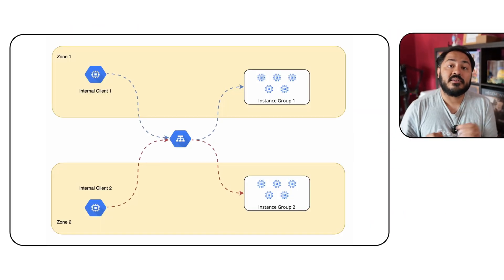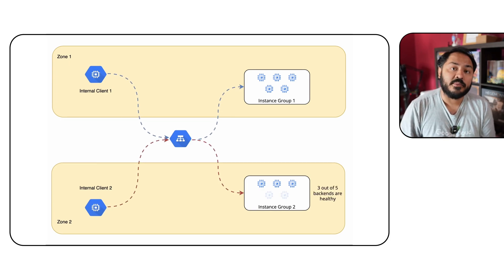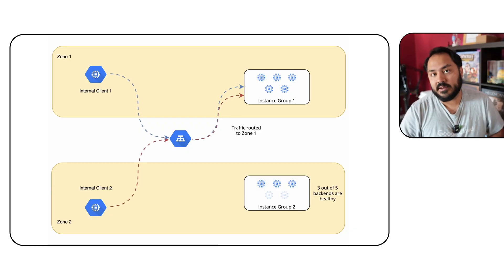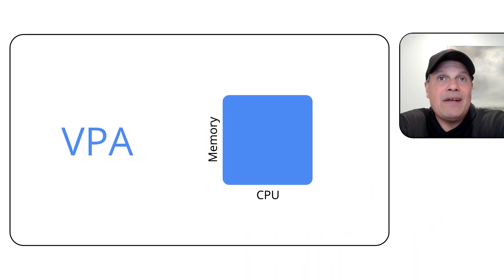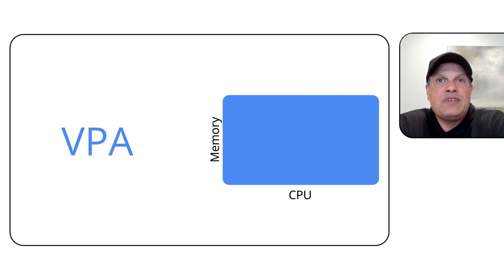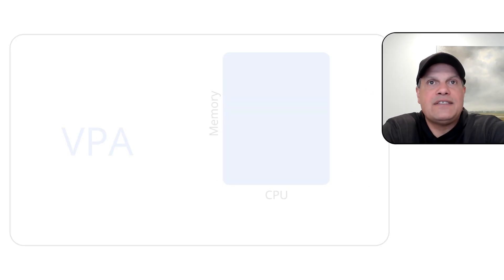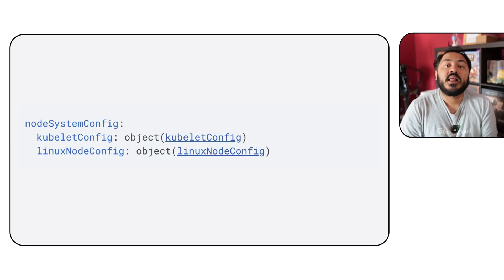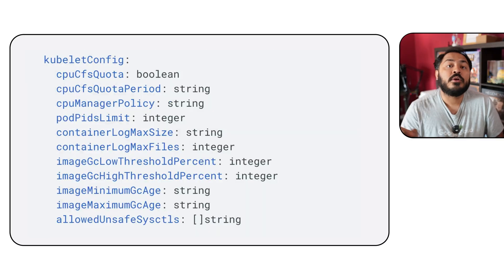This month in GKE: September edition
These are all the cool things that were released in Google Kubernetes Engine (GKE) in the month of September:
✅ In September, the team introduced the autopilot compute class, which brings the benefits of GKE Autopilot mode in GKE Standard clusters. Many GKE Enterprise features are now included in the GKE standard as of early September.

✅ New networking enhancements include zonal affinity for L4 ILB services in preview, ensuring high availability and zone based traffic routing.

✅ Multis subnet clusters are now generally available. Vertical pod autoscaler with in place pod resize is now in preview. Node auto-provisioning (NAP) is now available on a per class basis along with the ability to define system-level configurations for nodes.

✅ Kubernetes 1.34 is available on GKE with increased node drain timeout to one hour. The A4X VM featuring NVIDIA GB200 is now available, boosting AI and HPC workloads. There's also a dedicated service agent for logging and monitoring on version 1.33 and later.

✅ Finally, the FileStore regional tier is supported by the GKE CSI driver, offering another storage option for stateful applications.

Speakers: Gari Singh, Mofi Rahman
Products Mentioned: Google Kubernetes Engine